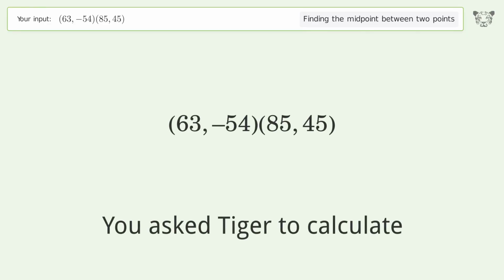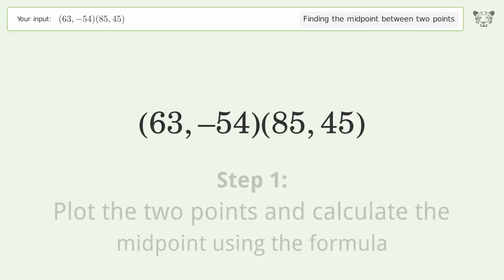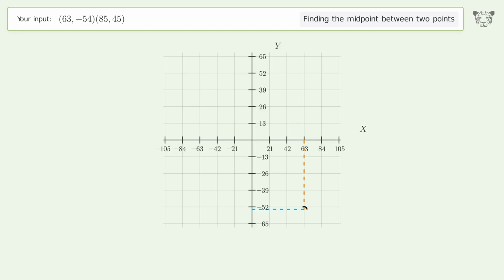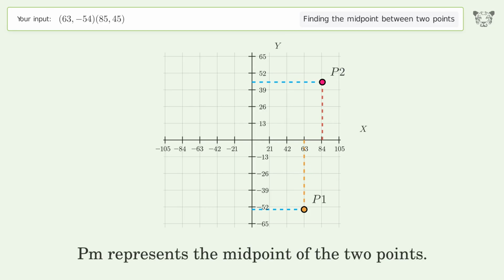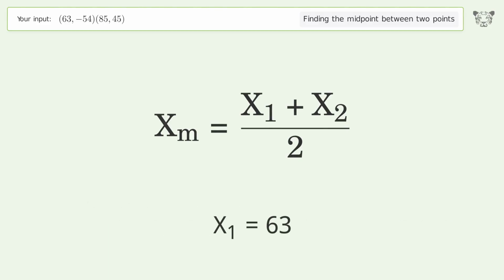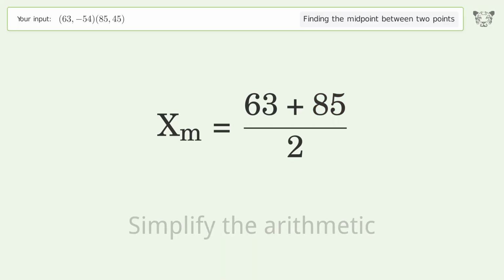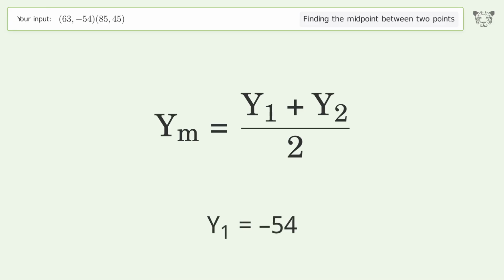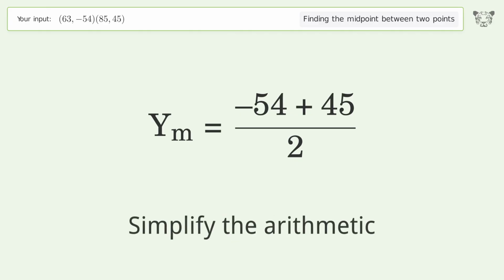Find the midpoint between two points p1 (63,-54) and p2 (85,45): Step-by-Step Video Solution